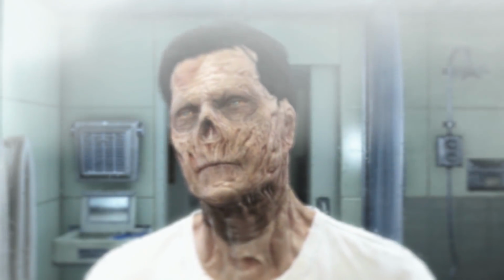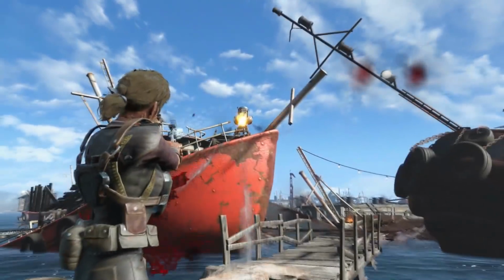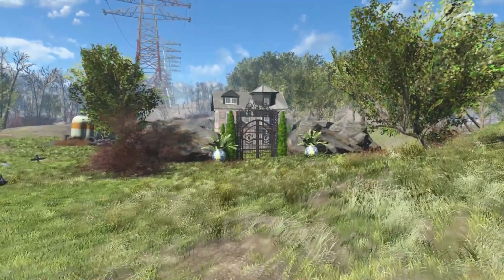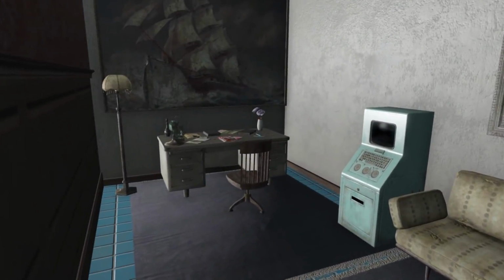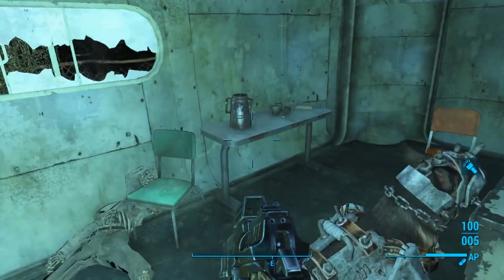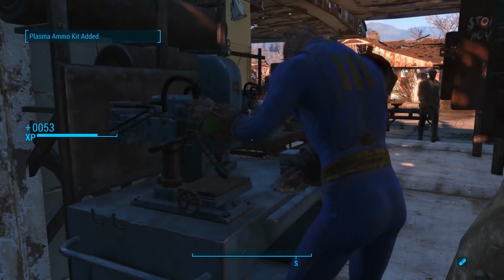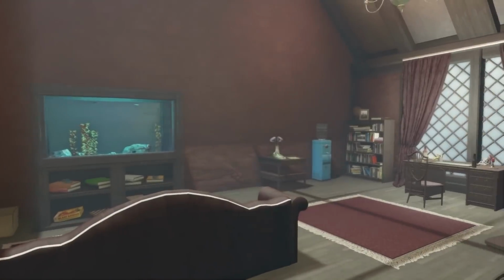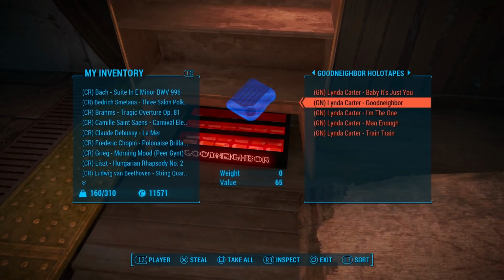Top 5 Mods of the Month for Fallout 4 on PS4/PS5 #3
The best 5 Mods for Fallout4 on PS4 that released in July 2018 that you can download right now! Links to all of the mods shown

Help change Sony's mind about Mods!

●DXNZXL - I've Got A Feeling I'm Falling